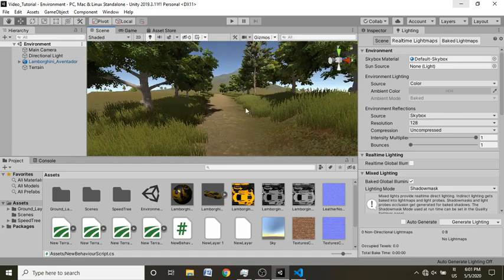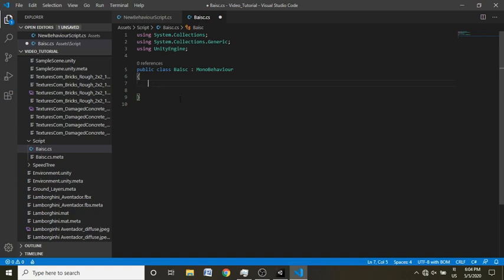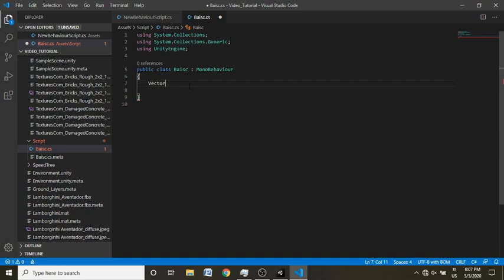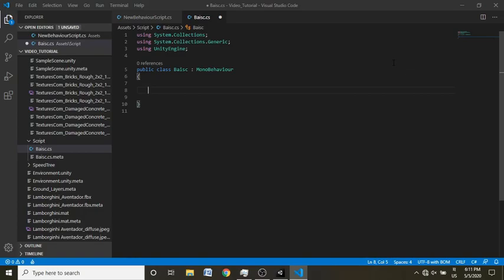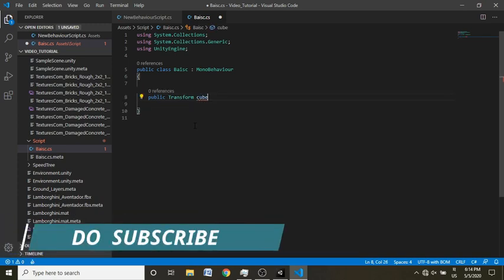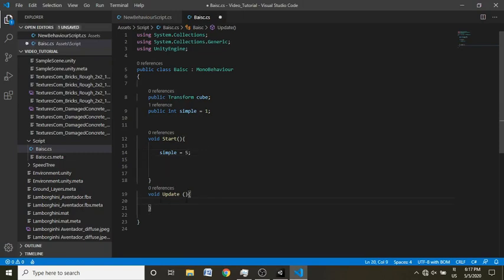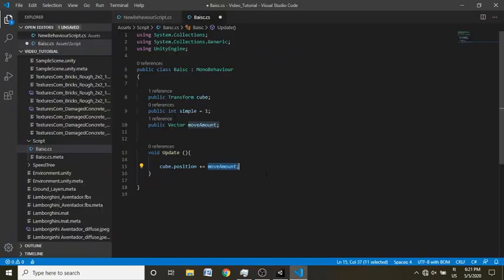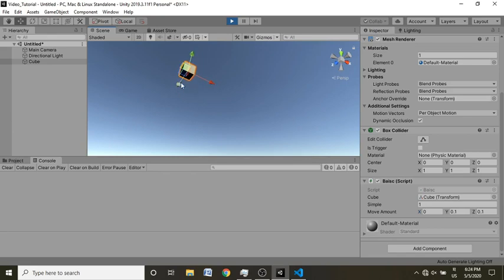Coading basics for C-sharp in Unity| Unity basic tutorial series Part#4